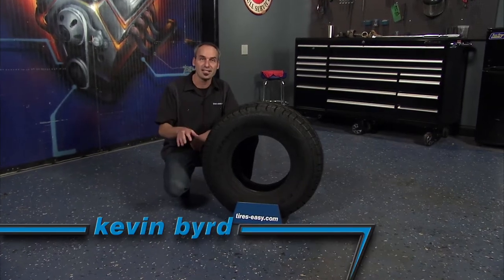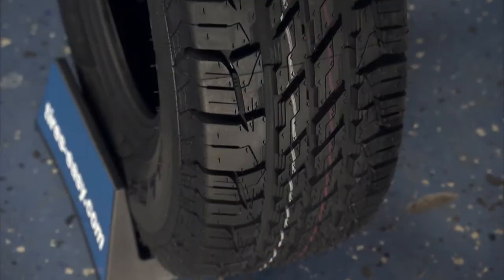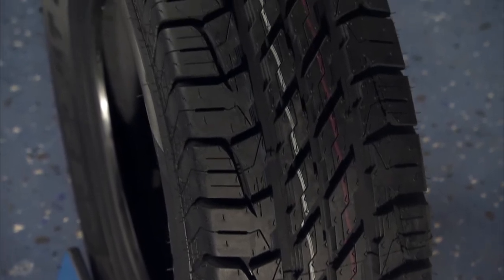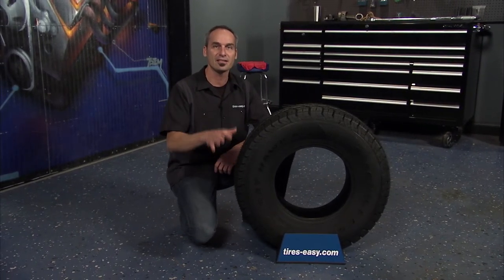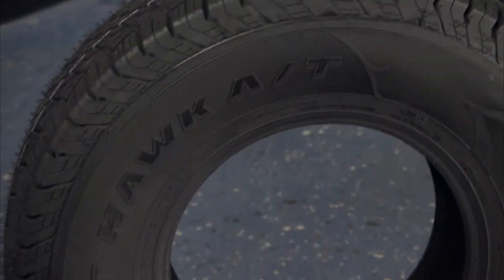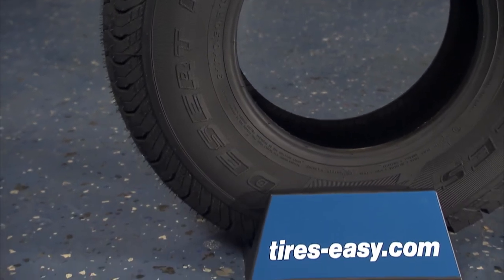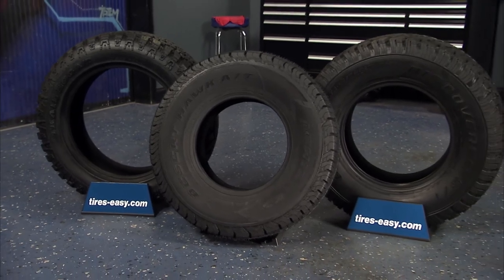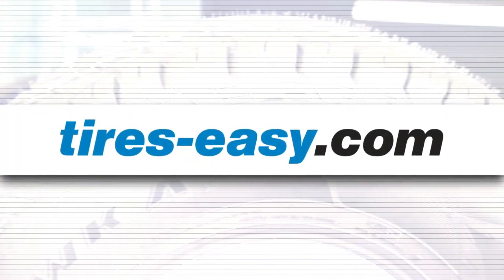Achilles Desert Hawk A/T All Terrain Tire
The Achilles Desert Hawk AT is a low cost, all terrain tire designed to provide safe and comfortable driving on and off road.  The staggered tread blocks provide traction in all seasons, and they perform well on asphalt, dirt, sand, and gravel.

The two wide, deep grooves optimize handling and safety in wet conditions, by dispersing water quickly to improve grip and stability.  This helps to resist hydroplaning, and also adds traction for off-road driving.

The Desert Hawk AT is an excellent tire for trucks, SUVs, vans, and Jeeps used primarily for highway driving, while still offering off-road performance.

today to find great selection on all terrain tires.  With the best prices online, fast shipping, and our 45 day guarantee, you can shop with confidence.